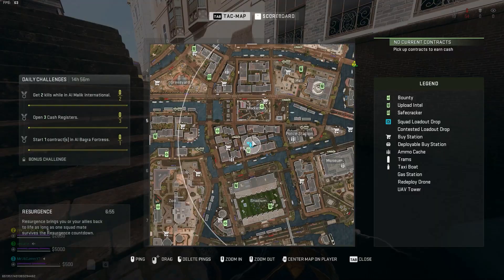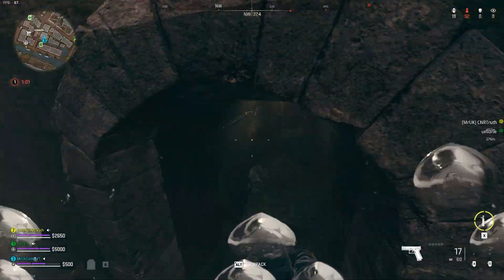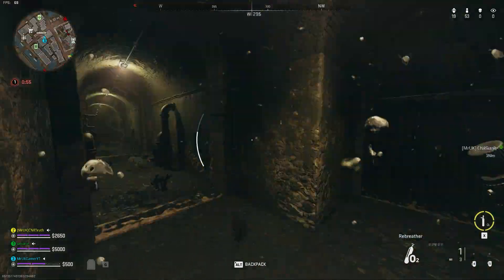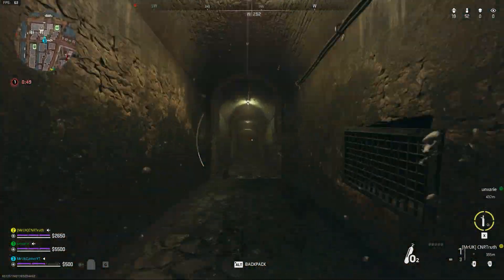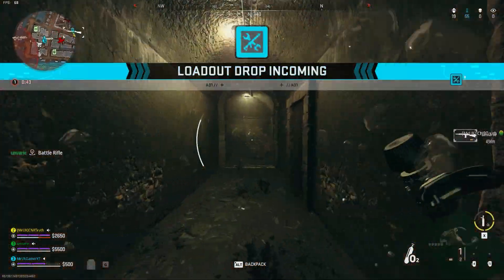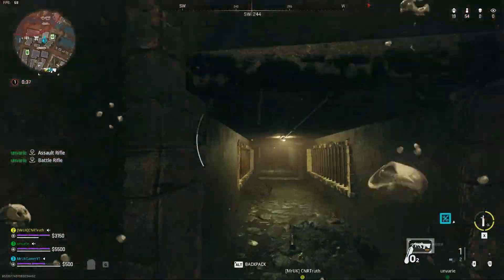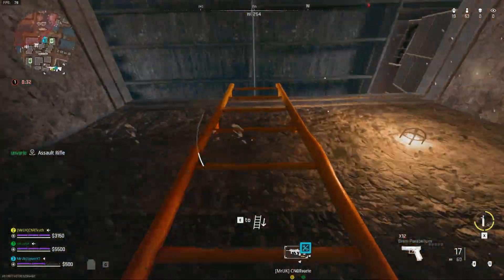How to unlock the SECRET door on Vondal